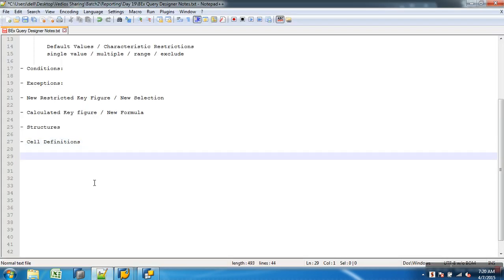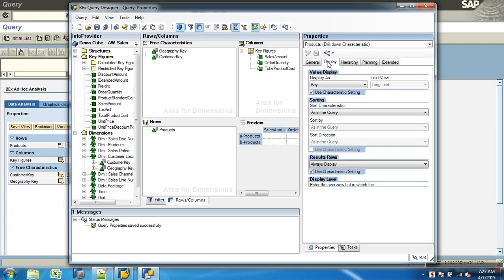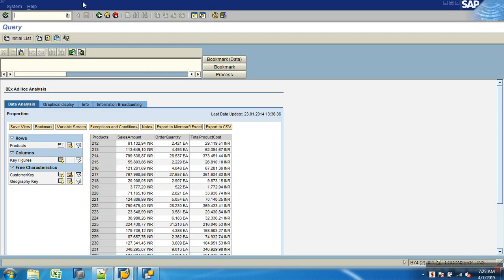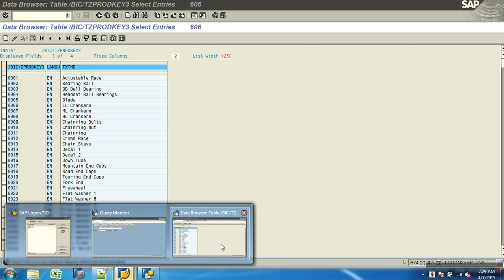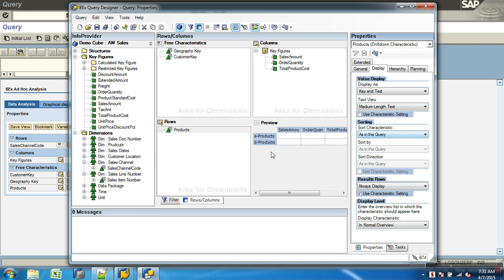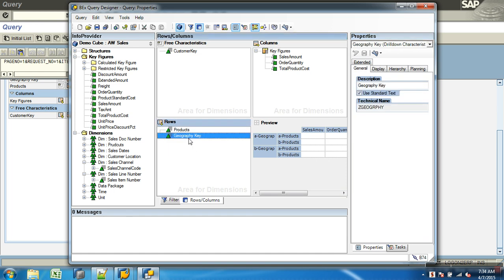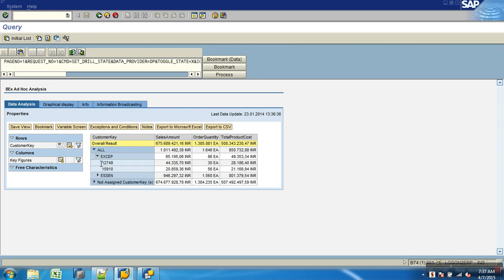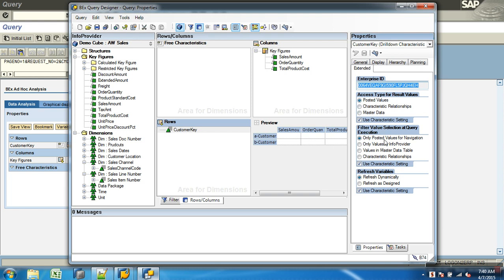Reporting Characteristic Properties